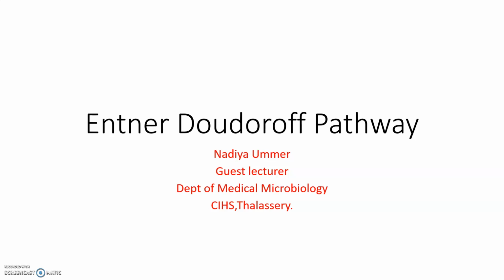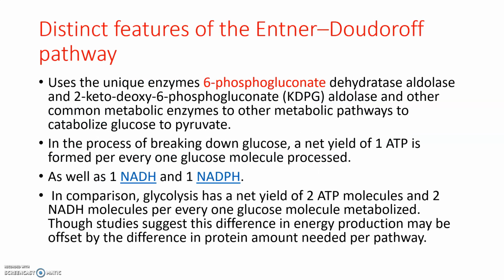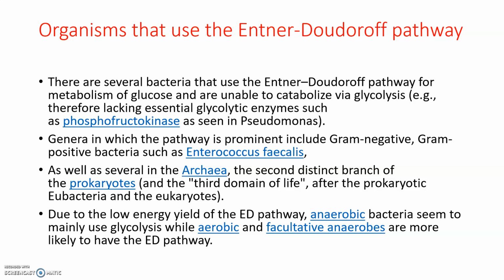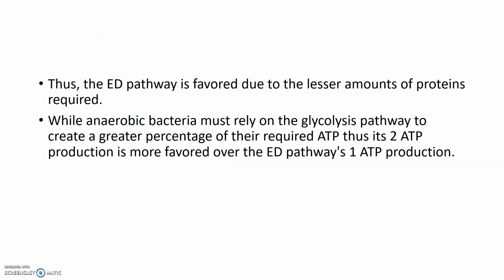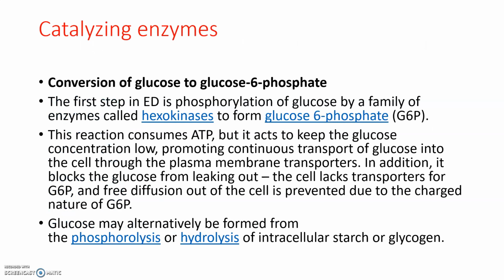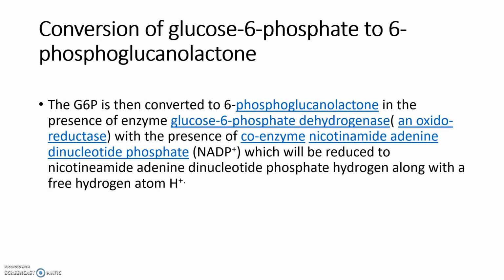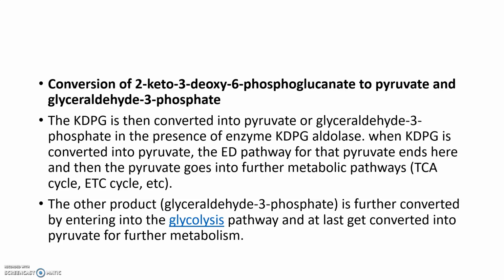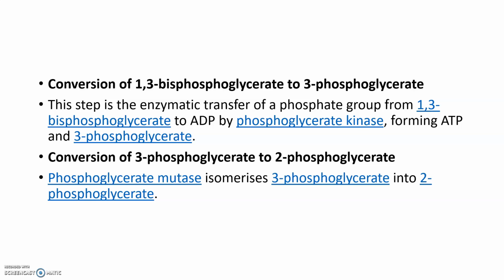Entner Doudoroff Pathway Part 1